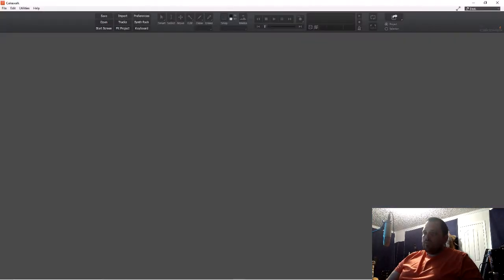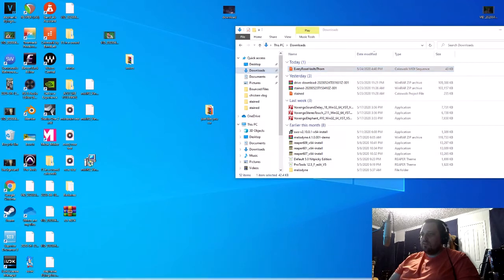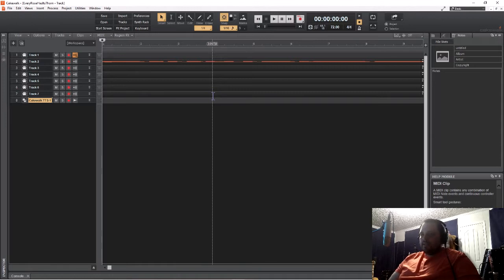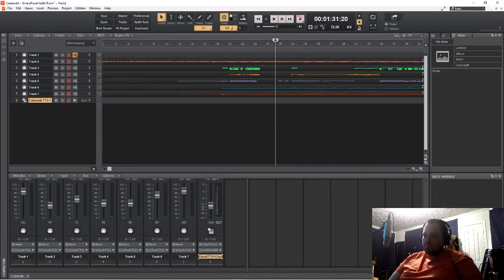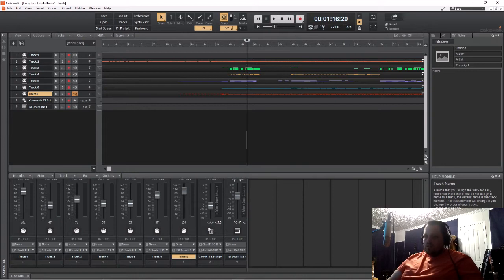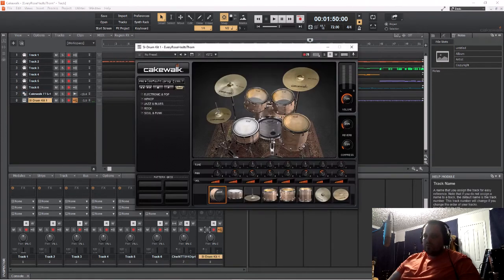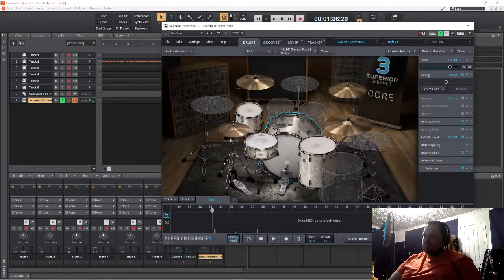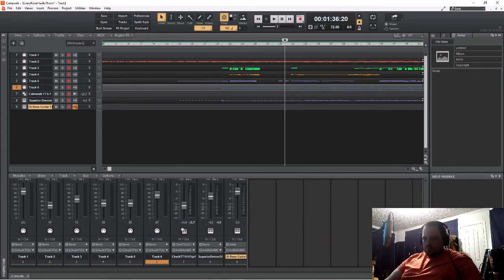Cakewalk by Bandlab soft synth tutorial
I'm showing my buddy Gene a few things about midi and soft synths.